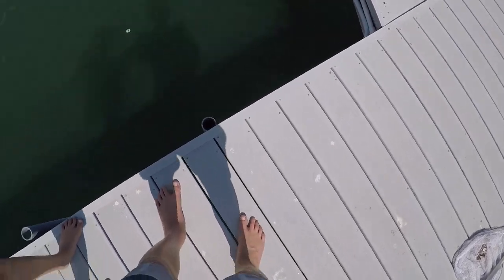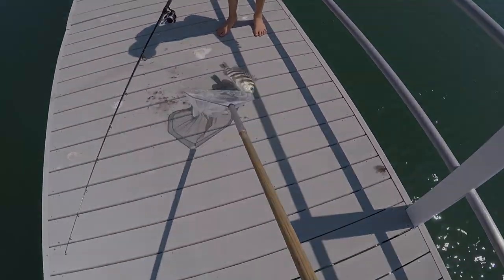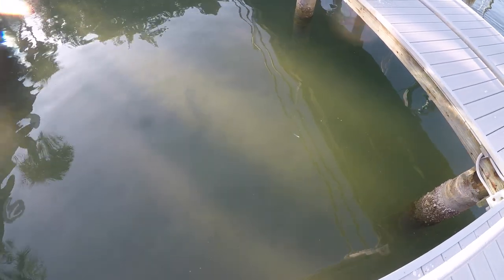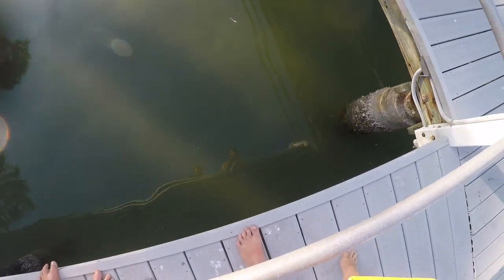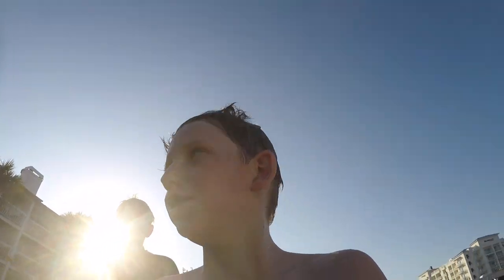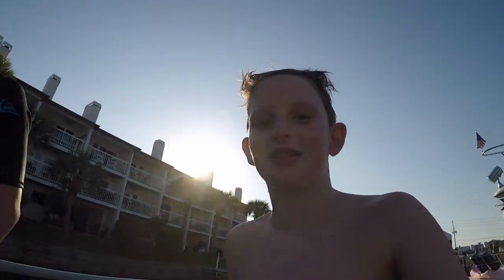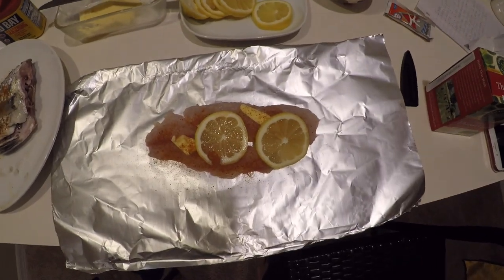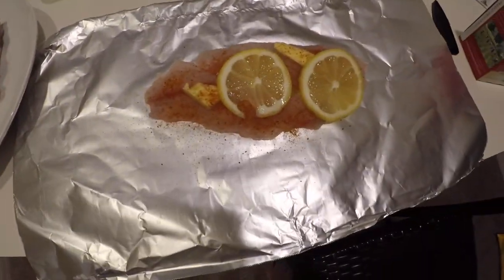Sheepshead catch and cook on our dock.